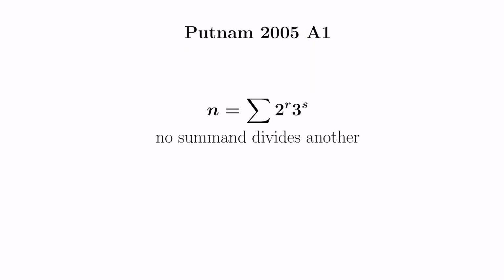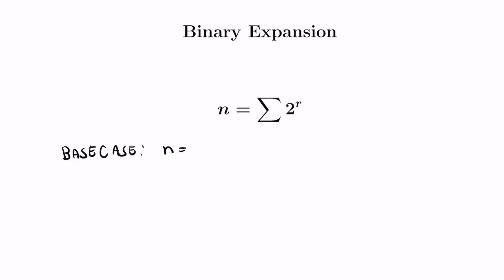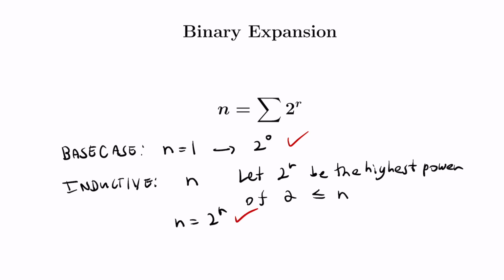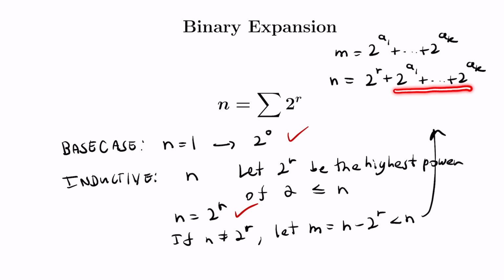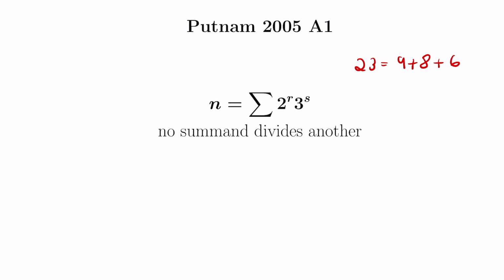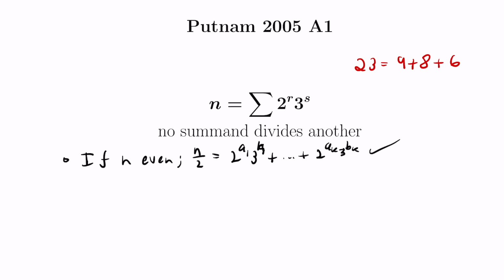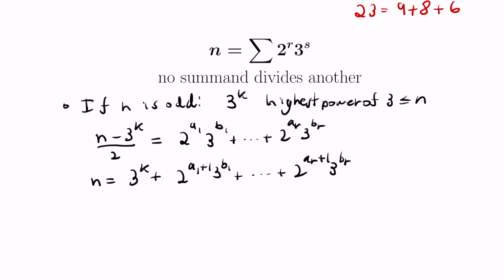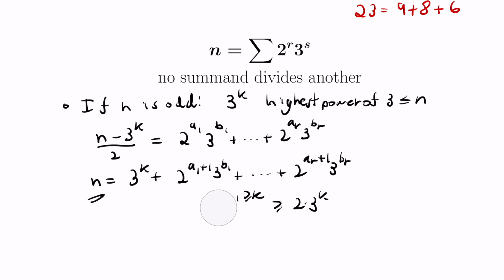Putnam Induction | A Nice Induction Problem from the Putnam Exam 2005 A1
This video is the 3rd video in our series on induction. In this video we look at a very nice induction problem from the 2005 Putnam Exam that inherits ideas from why every positive integer has a binary expansion.